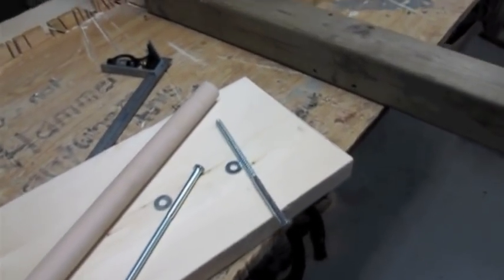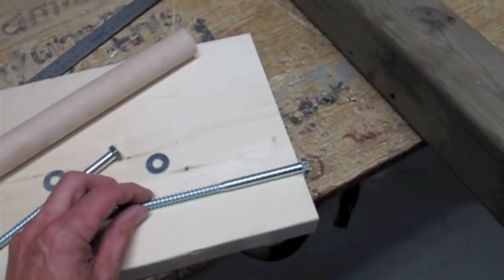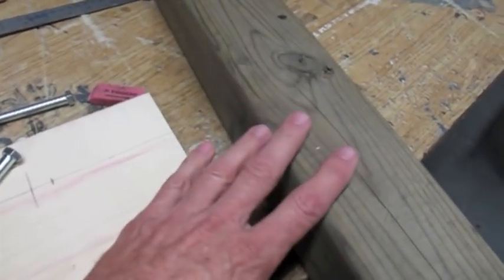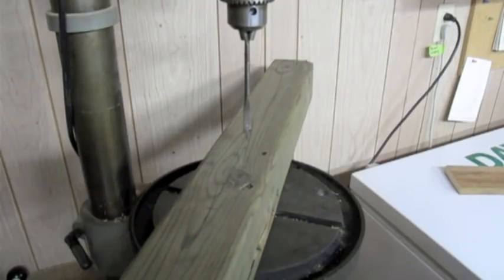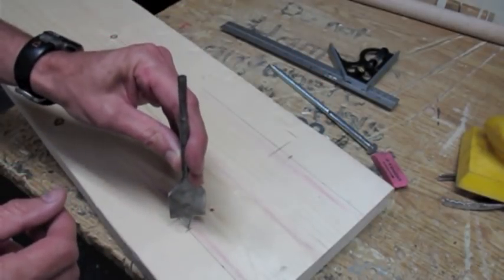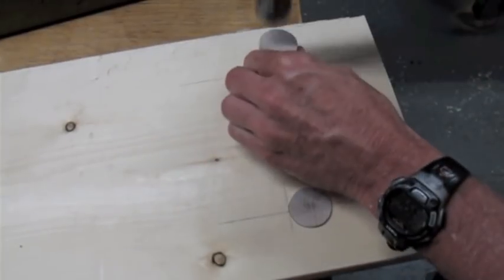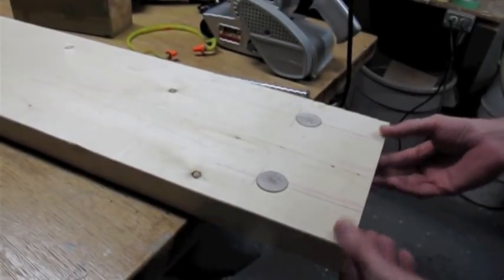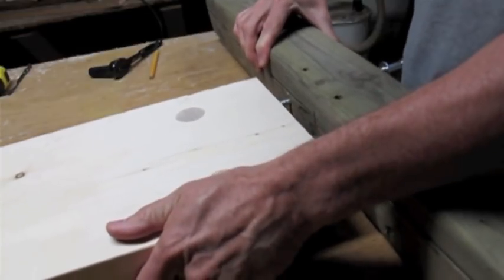Build a bed with strong joinery like this ● extremely strong and easy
If you're building a homemade bed, this is by far a very strong method to join the parts. You want strong joinery that will last and not loosen. The post to rail connection on your homemade  bed will stay tight long after it's assembled using this method. This connection point is the most important when building a bed because it takes the most wear and tear and abuse from hopping into bed each time. Just using lag bolts into end grain on the side rails is not enough. Eventually the bolts will pull themselves out and strip the holes because the end grain is not strong enough to take the abuse. Using a lag and dowel to join the pieces on the other hand is super strong since the dowel is embedded into the grain of the side rail.

USA
● My Great Little Cordless Drill .
● Socket and Ratchet Set .